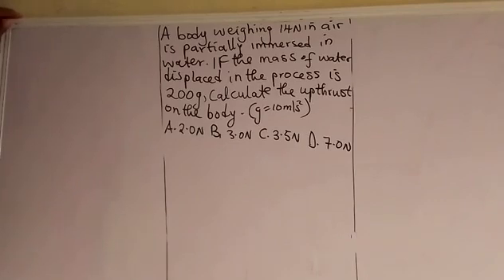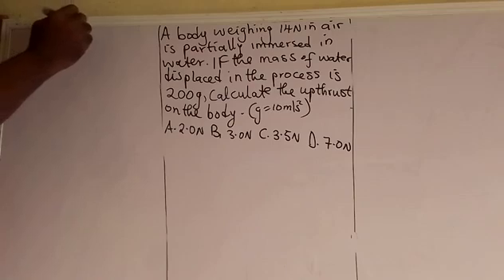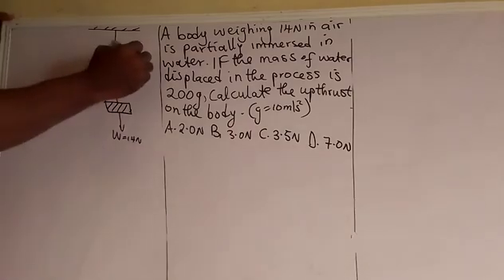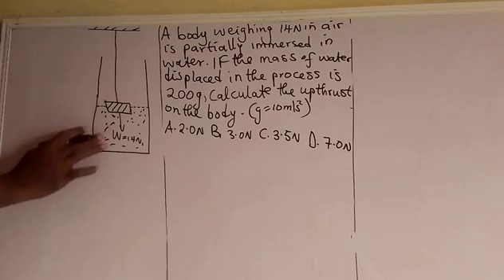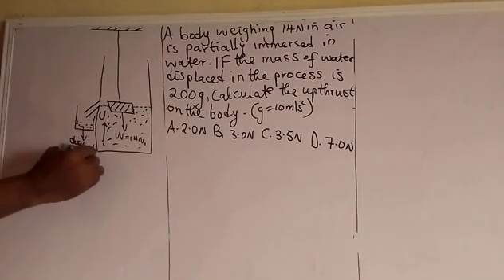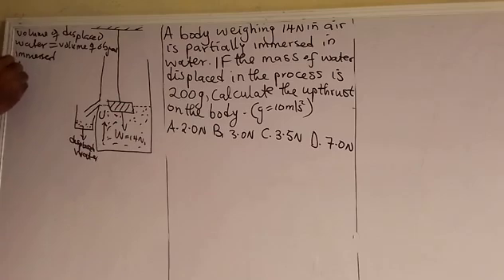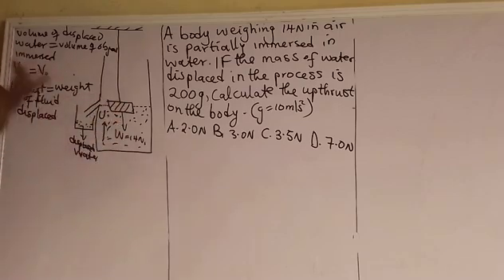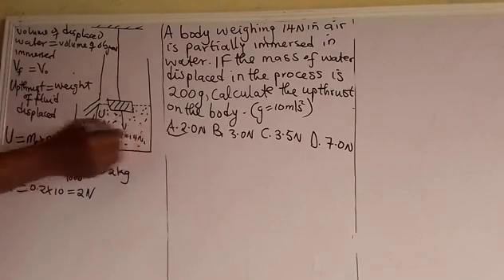HOW TO CALCULATE THE UPTHRUST FORCE ON AN OBJECT PARTIALLY IMMERSED IN A LIQUID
A body weighing 14N in air is partially immersed in water. If the mass of water displaced in the process is 200g, calculate the upthrust on the body. [g=10m/s2]

A. 2.0N
B. 3.0N
C. 3.5N
D. 7.0N